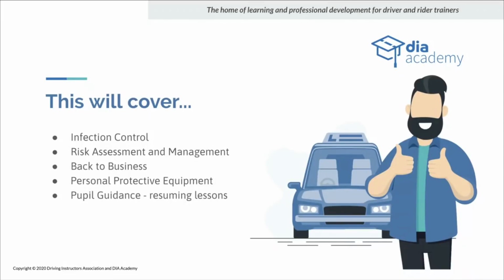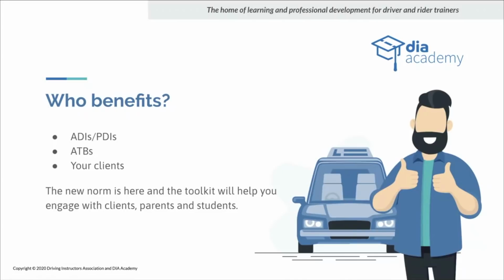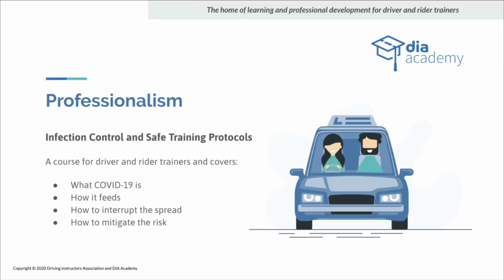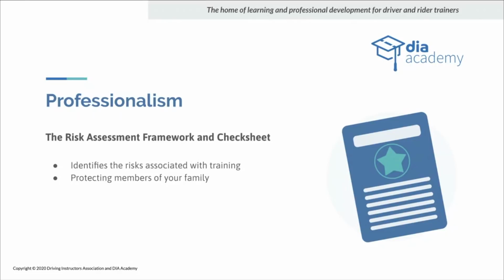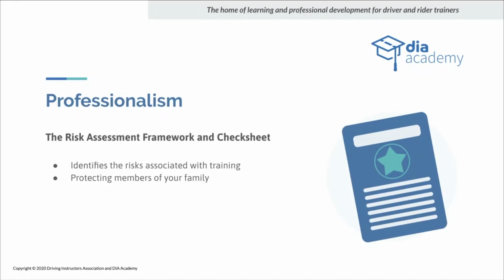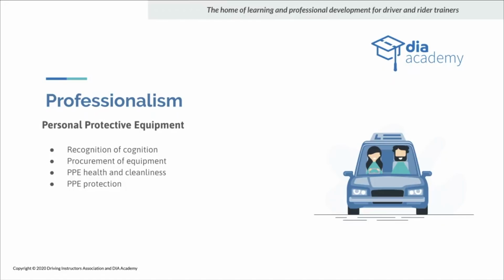Explaining the Post-lockdown Toolkit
How can the post-lockdown toolkit work for you? In this session Carly, Howard and Olivia will be providing an overview of our new post-lockdown toolkit and how it can benefit you.